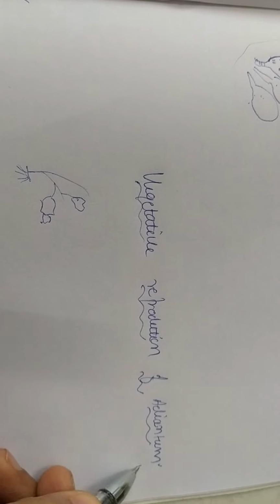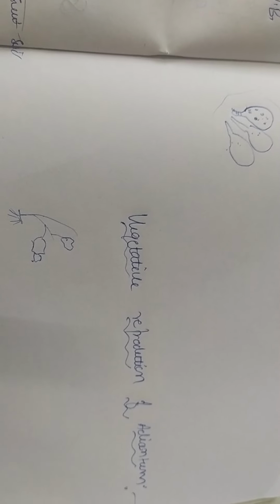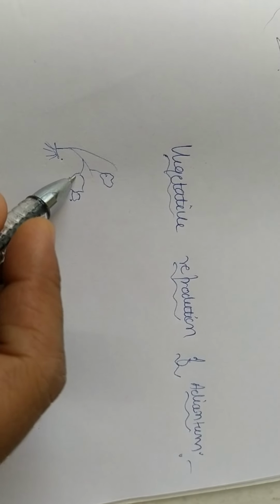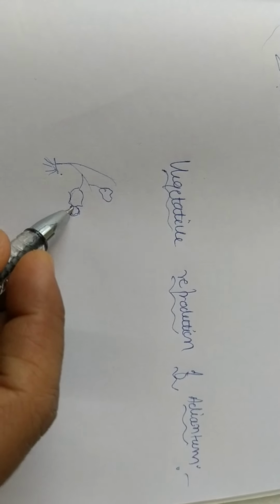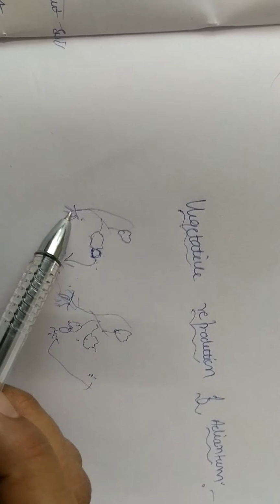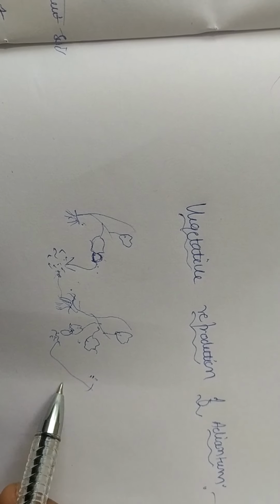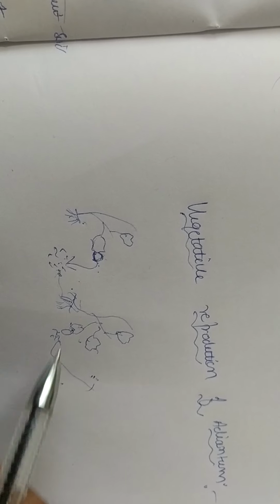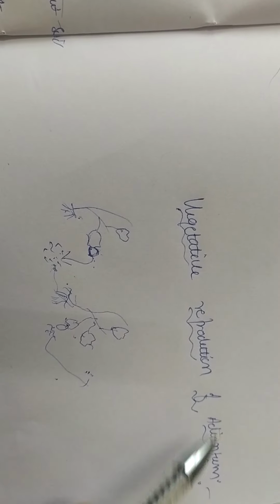Vd:5 Vegetative mode of reproduction in Adiantum